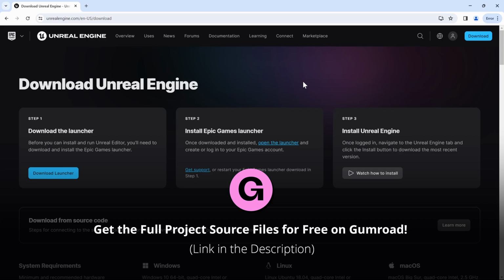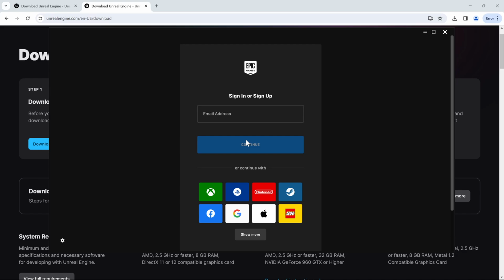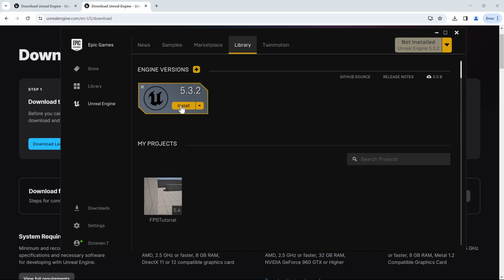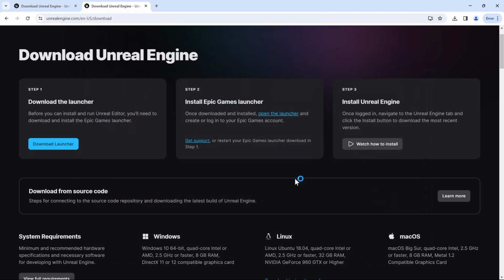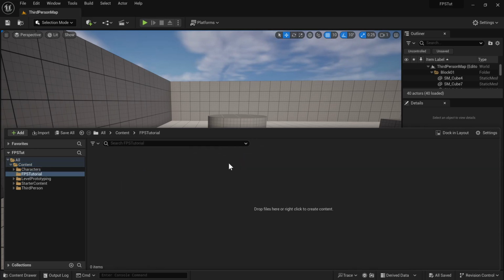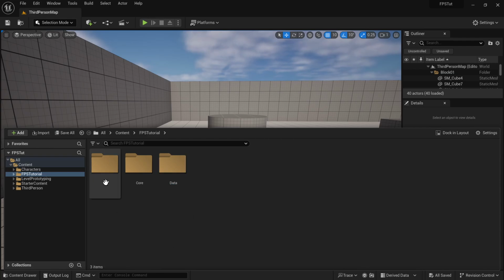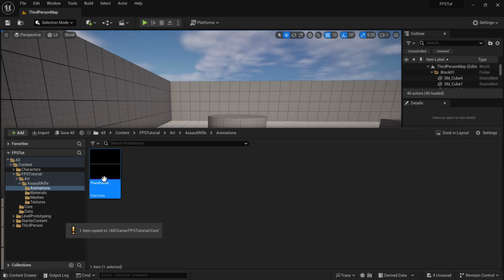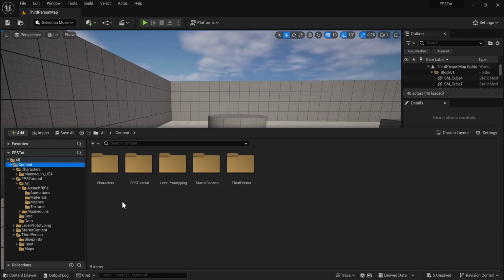How To Install Unreal Engine 5 & Create a New Project | Unreal Engine 5 FPS Game Tutorial #10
Timestamps:
00:00 - Intro
00:20 - Downloading the Epic Games Launcher
00:55 - Installing the Launcher
02:20 - Installing Unreal Engine 5
03:23 - Creating a New Project
04:58 - Setting up the Folder Structure
09:05 - Cleaning up Redirectors
09:33 - Outro
09:55 - Next Part